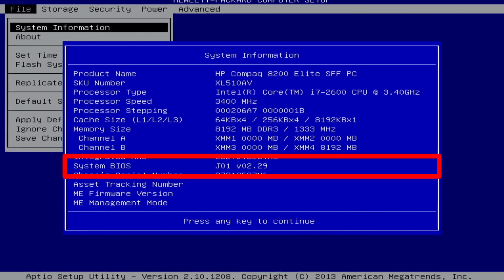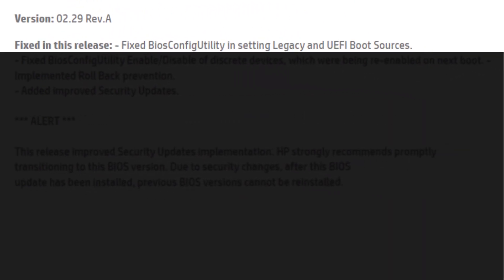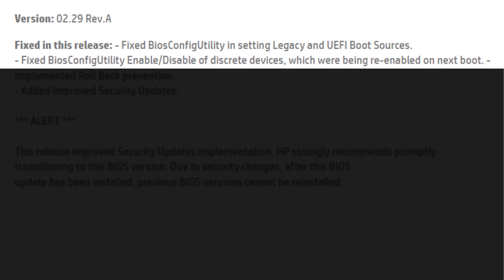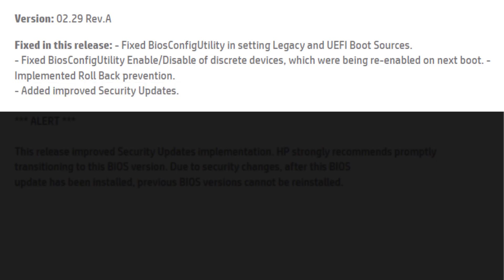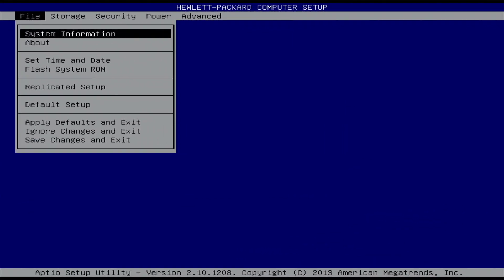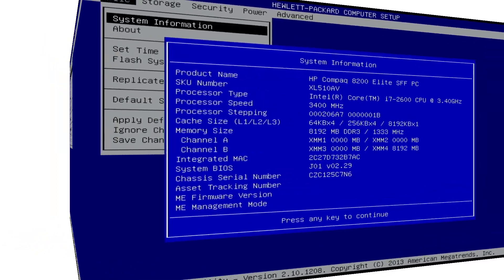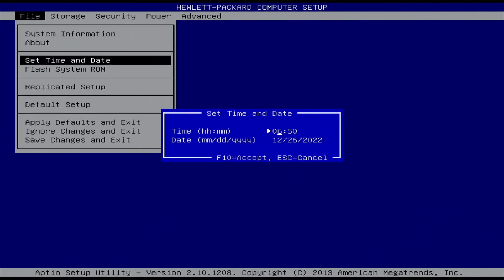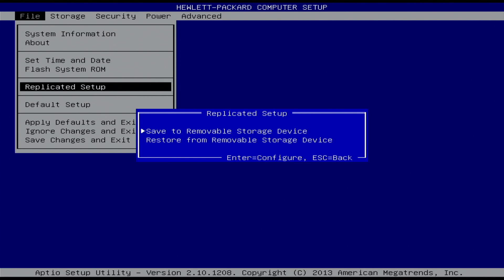HP Compaq 8200 Elite v2.29 BIOS settings redigitt Ep. 411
2.29 BIOS version settings for the HP Compaq 8200 Elite PC

Fixed in this release:
- Fixed BiosConfigUtility in setting Legacy and UEFI Boot Sources.
- Fixed BiosConfigUtility Enable/Disable of discrete devices, which were being re-enabled on next boot.
- Implemented Roll Back prevention.
- Added improved Security Updates.

*** ALERT ***
This release improved Security Updates implementation. HP strongly recommends promptly
transitioning to this BIOS version. Due to security changes, after this BIOS
update has been installed, previous BIOS versions cannot be reinstalled.

Chapters
0:00 Intro
0:16 v2.29 BIOS version fixes
0:58 BIOS - File Menu
2:13 BIOS - Storage Menu
3:34 BIOS - Security Menu
8:16 BIOS - Power Menu
9:34 BIOS - Advanced Menu
17:58 Startup Menu
18:07 Support my channel with a coffe
18:24 Like, Share, Comment and subscribe

09 How to Fix Car door key won't turn or car door key is hard to turn
11 How to enter in BIOS change the boot order HP Compaq dc7800 ultra slim desktop PC